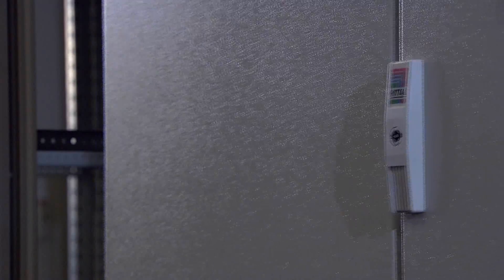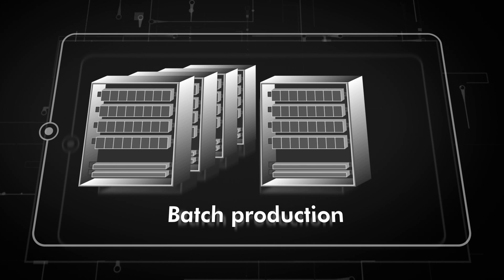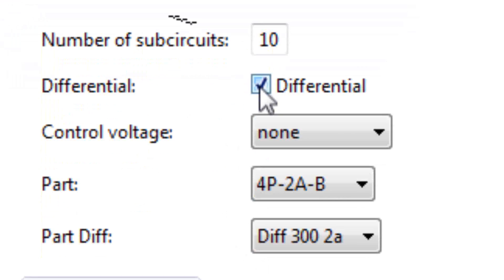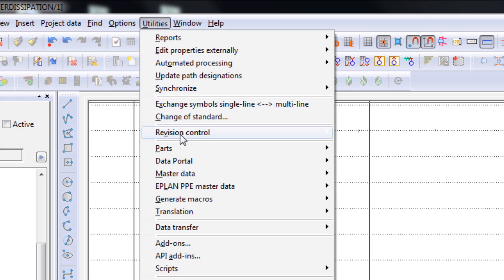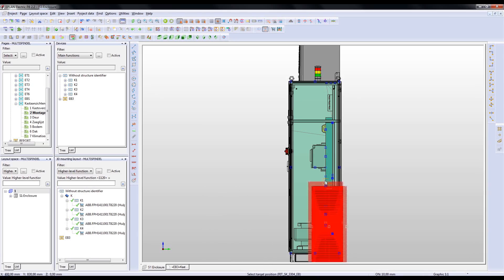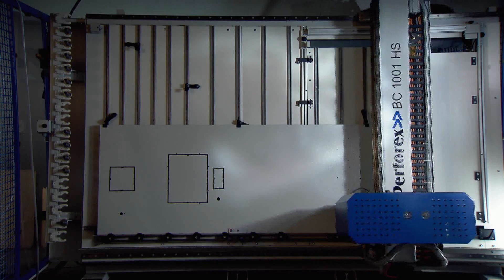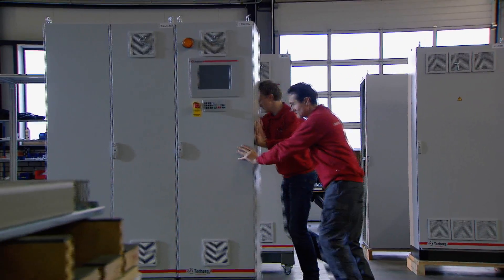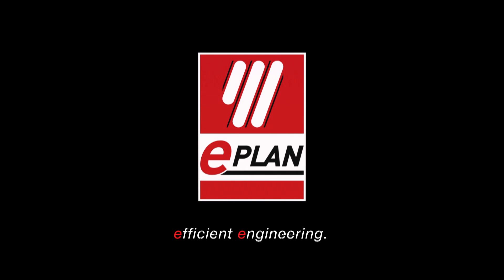Efficient engineering in panel building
Integrative planning for efficient manufacturing. This movie is showcasing a high level engineering process for panel building from presales product configuration via hardware and technology engineering to manufacturing integration.
Continuity in software based workflows and data consistency through all phases of the product development process substantially reducing the time-to-market and at the same time eliminating human errors.